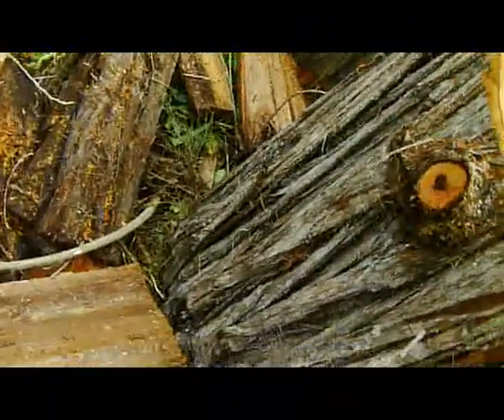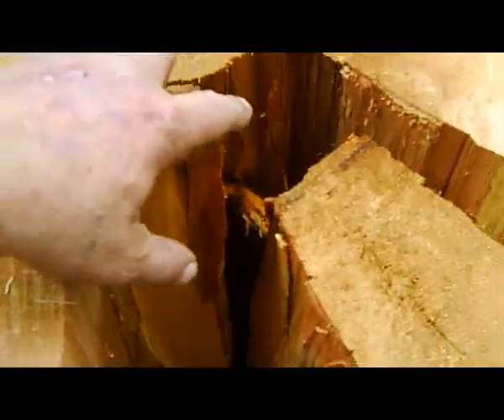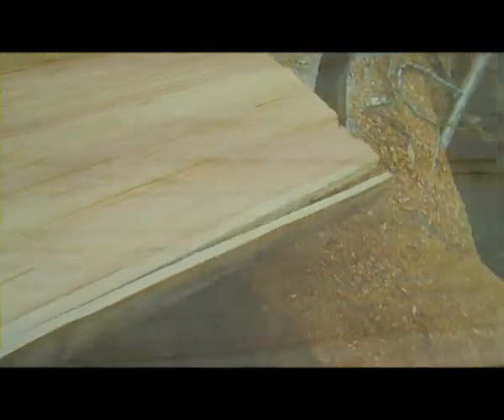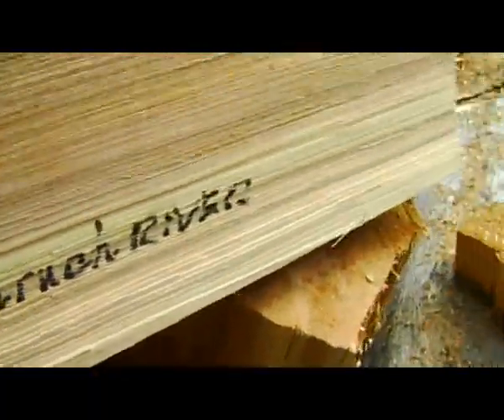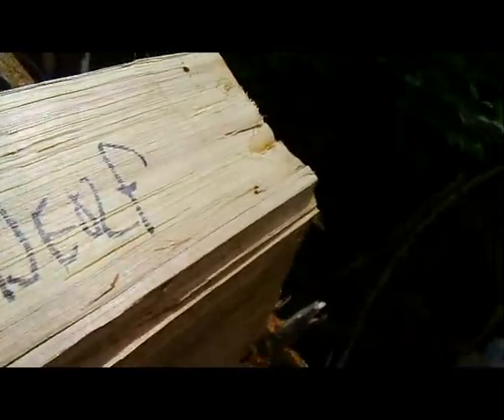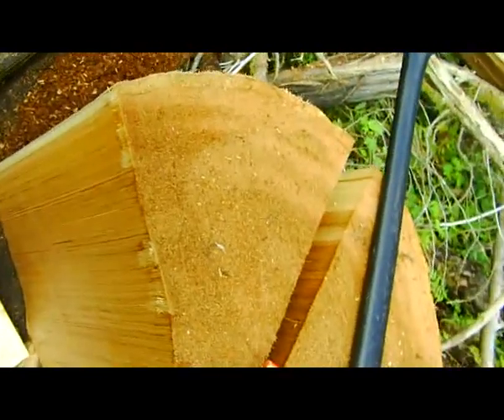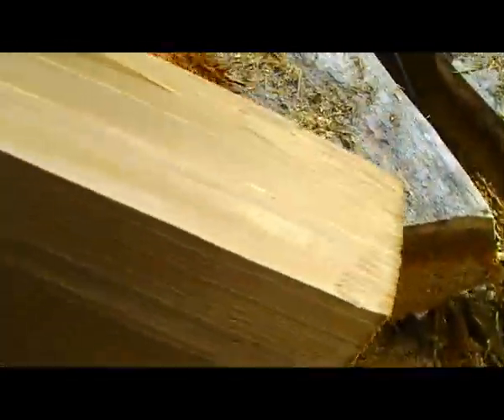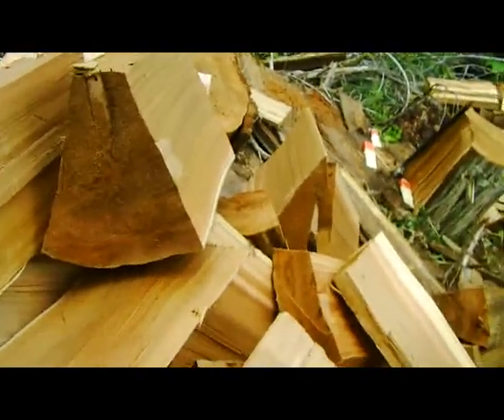Cutting the All Cedar BuildAlong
Cutting the All Cedar
And the one piece top set
Sprucetonewood.com